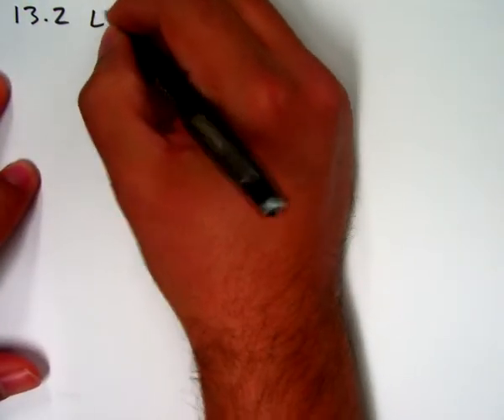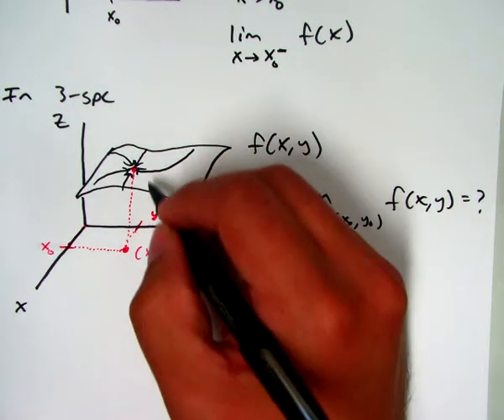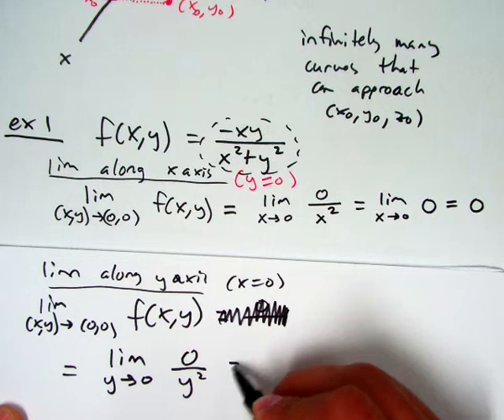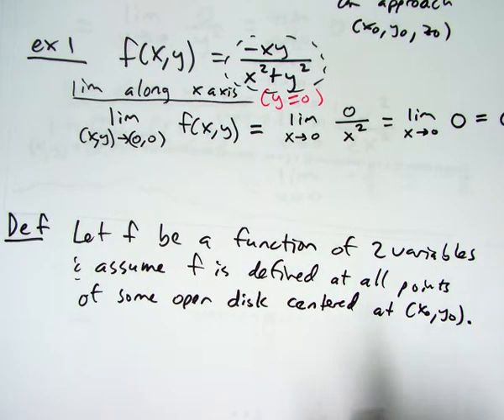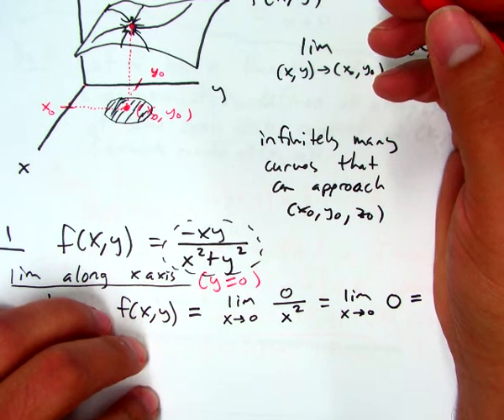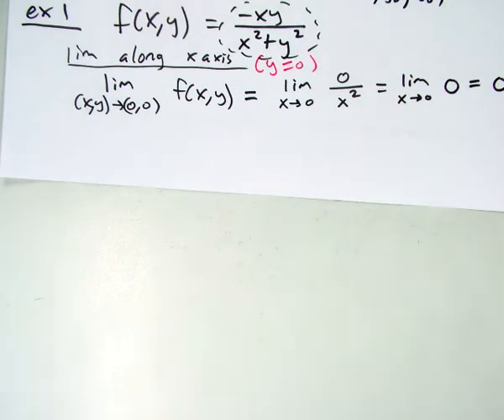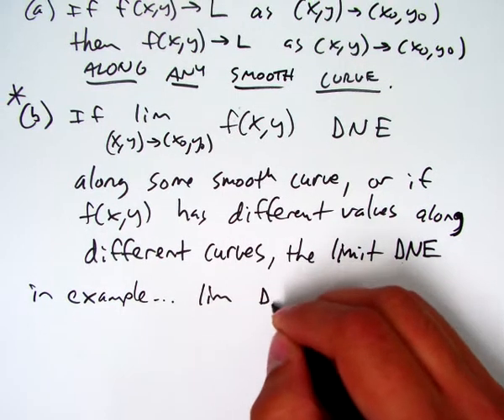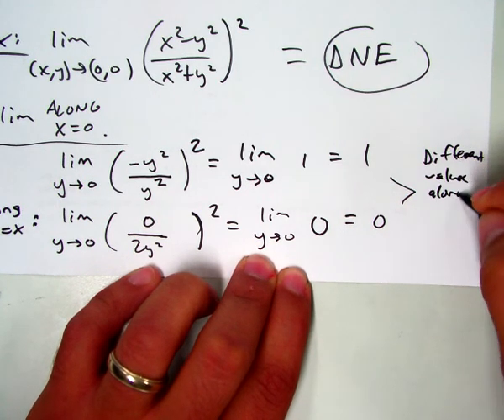13.2 Limits of functions of 2 or more variables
missing the polar substitution trick unfortunately